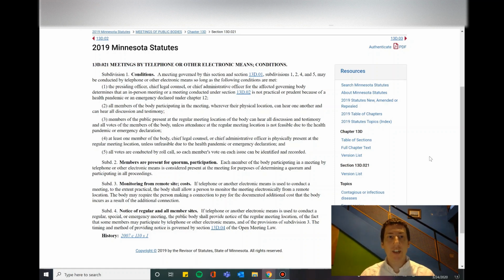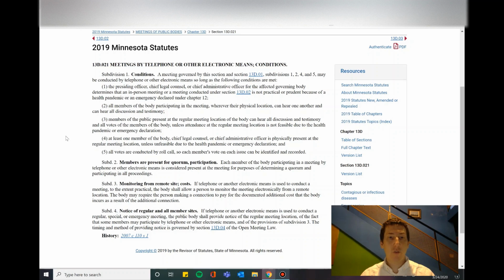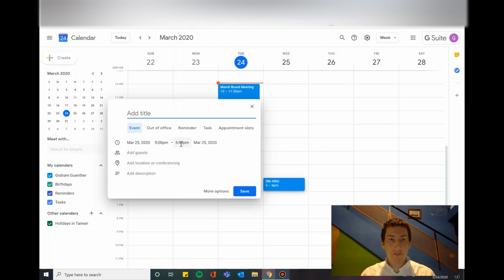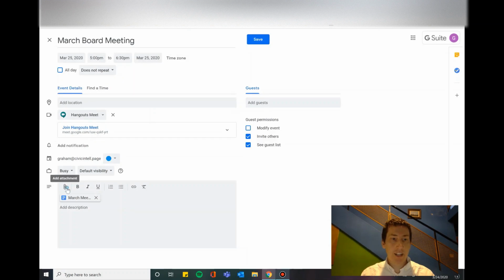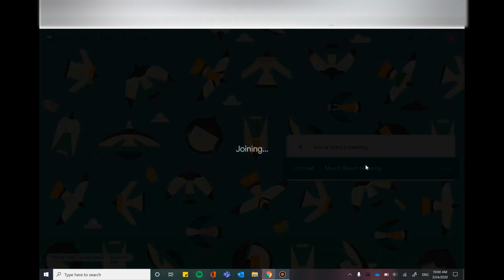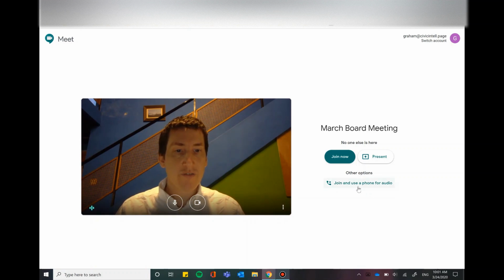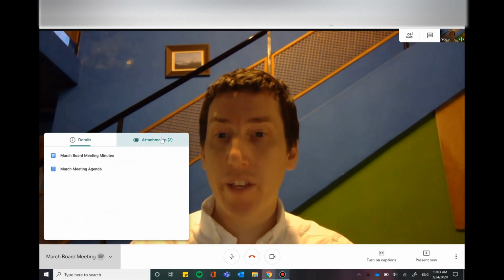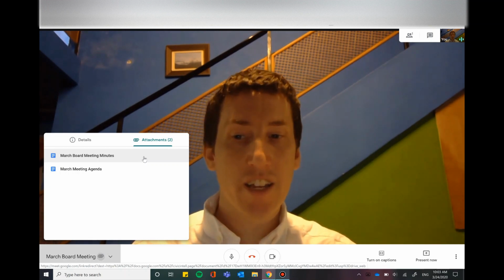Using Hangouts Meet for School Board Meetings During COVID-19 Coronavirus Pandemic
How to set up a public meeting with Google Hangouts Meet that complies with Open Meeting Law.